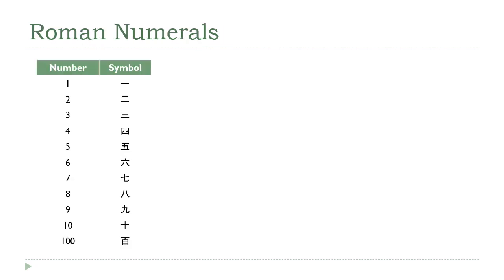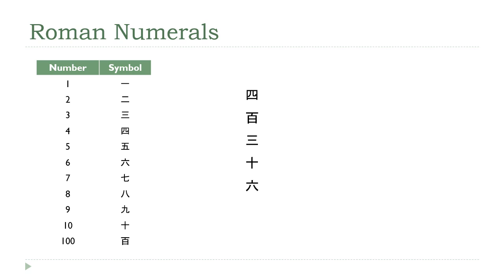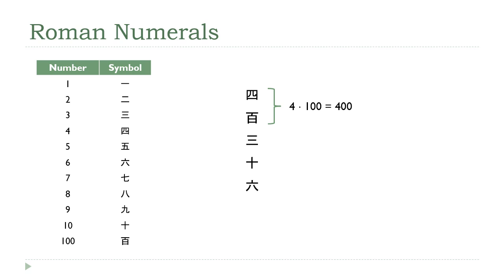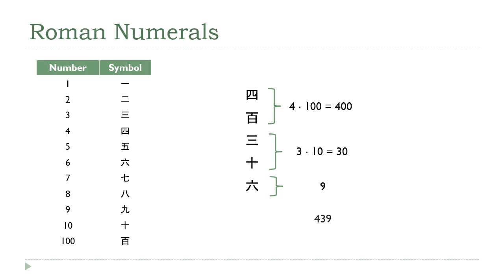Chinese Numerals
Continuing our discussion of early number systems, the Chinese number system was an early example of a multiplicative system.  In contrast to the earlier additive systems, it had a much more efficient approach to representing large numbers.